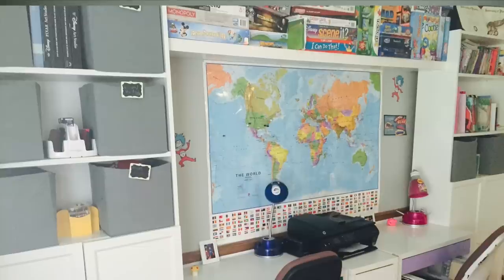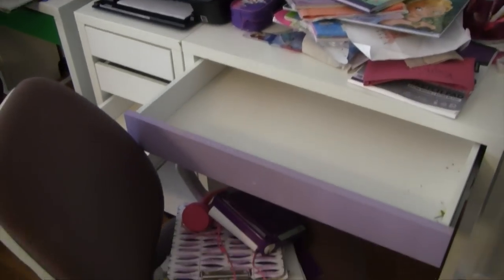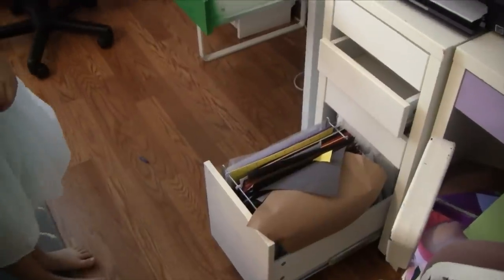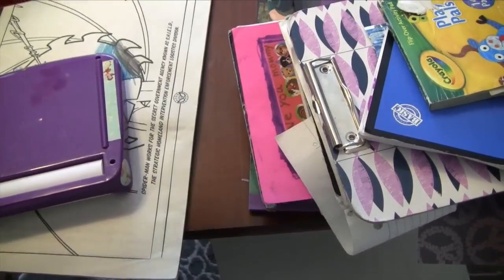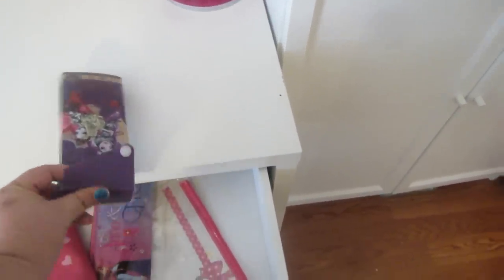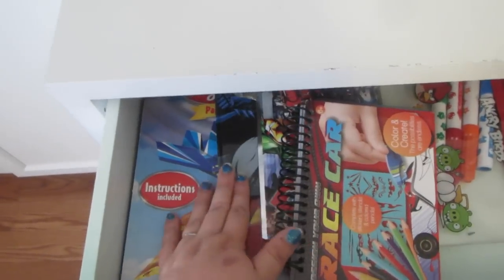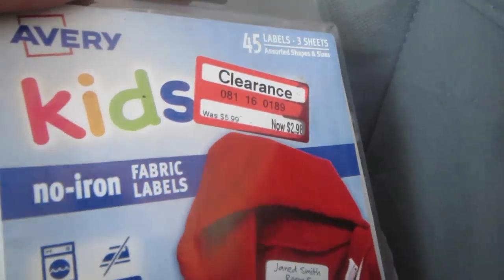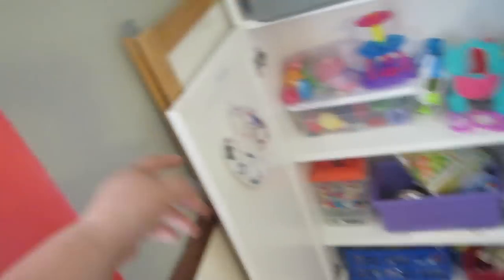Back To School Organization Collab! {Homework Center}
Products we used in this area:
Shelf(holding boardgames)
Gray Storage Baskets